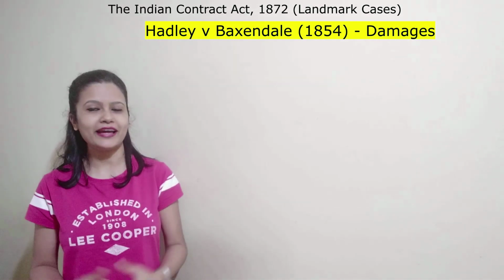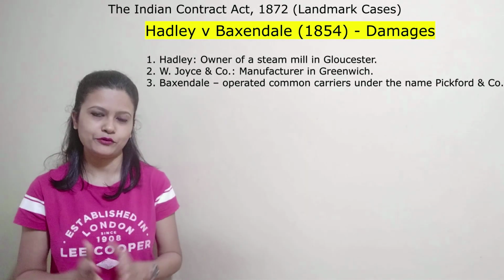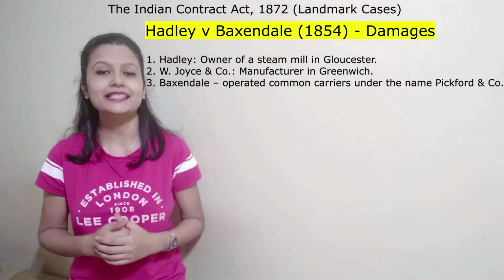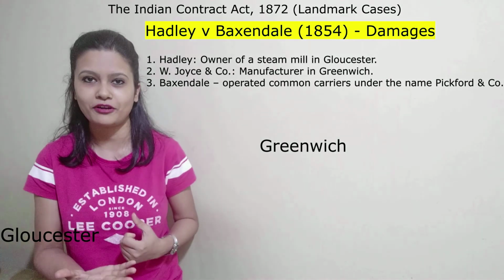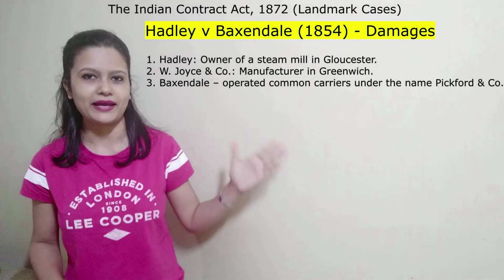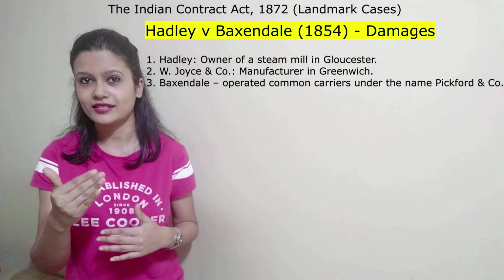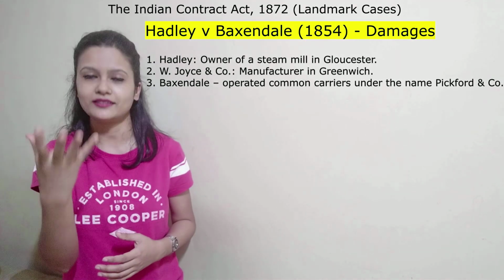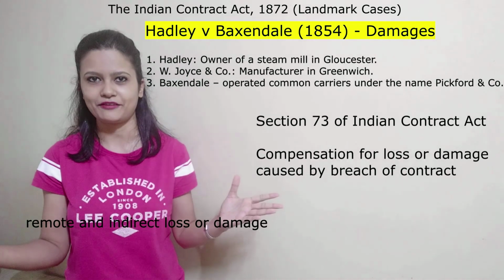Hadley v Baxendale [1854] EWHC J70 | Landmark Cases on Indian Contract Act| Damages under Section 73